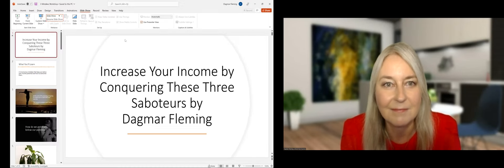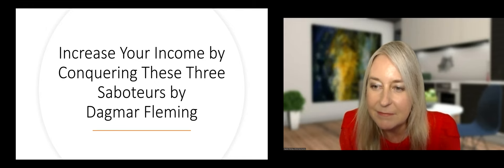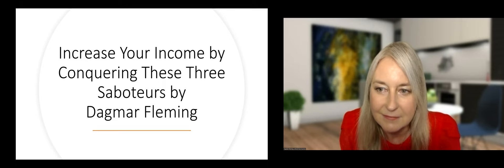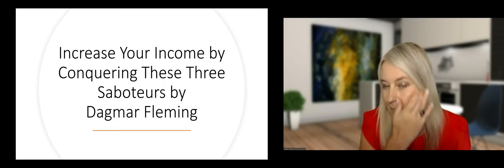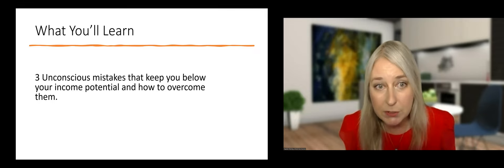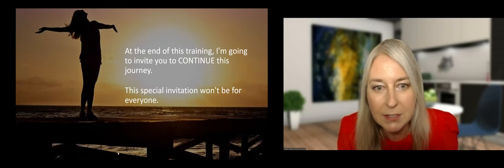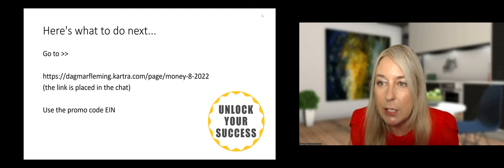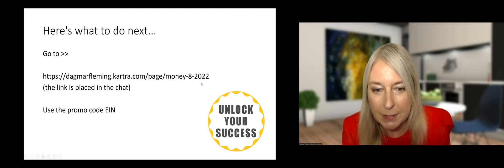Increase your income by conquering 3 success saboteurs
👓 VIDEO DESCRIPTION
In this video you’ll learn from Dagmar Fleming how to identify and beat 3 success saboteurs that keep you stuck below your revenue potential.  You’ll understand the root cause of your money blocks and how to release them at a permanent and deep level so you can stop unconscious self-sabotage, reach the level of abundance you deserve, and live the freedom lifestyle you’ve always wanted.

🎁 TAKEAWAYS
When you watch “Increase your income by conquering 3 success saboteurs” you’ll learn:
· Easy strategies to achieve revenue levels you’ve never hit before.
· The #1 most overlooked TOOL FOR SUCCESS that every accomplished leader uses.
· The ability to identify and permanently dissolve limiting MONEY BELIEFS and deep emotional reasons you may not know you have that are blocking your success.

🎪 SPEAKER’S BIO
Dagmar Fleming empowers entrepreneurs to grab everything they were born to accomplish.  Many entrepreneurs know their life has a bigger purpose.  Yet, they cannot see forward to fully grasp it.  For over 20 years, Dagmar has embraced the desire of thousands of her clients and worked together to release their emotional and mental blocks.  She heals their energy and strengthens their mindset.  Their vision clears and their true potential is revealed.  Using her proven and proprietary Triple Quantum Reset process, Dagmar’s clients tap into their ultimate purpose.  People accelerate. Careers become fulfilling.   Dagmar is a blend of traditional businesswoman, entrepreneur, and spiritual and emotional healer.

🎡 ENTREPRENEURS INTERNATIONAL NETWORK
“Increase your income by conquering 3 success saboteurs” was delivered at the Vancouver Business Network Meetup (“VBN”) on August 9, 2022. VBN is one of the 59 Meetup chapters that together form the Entrepreneurs International Network (“EIN”). VBN holds a Meetup every Tuesday evening and some Saturdays. During this Meetup an expert delivers a one-hour workshop on a topic that is relevant to entrepreneurs, especially solopreneurs. This workshop is recorded and made available on this channel to support entrepreneurs build better businesses.